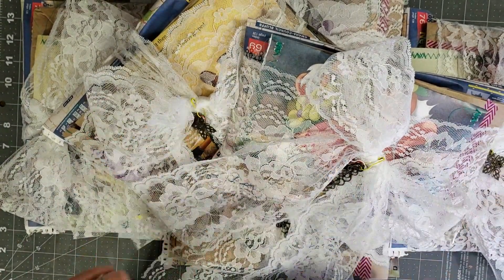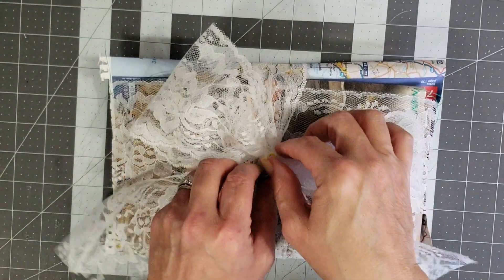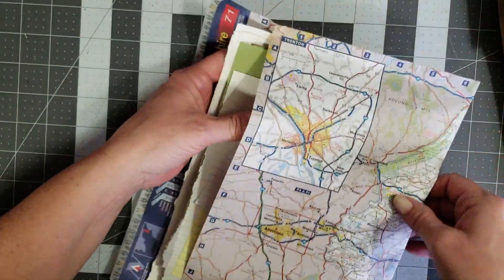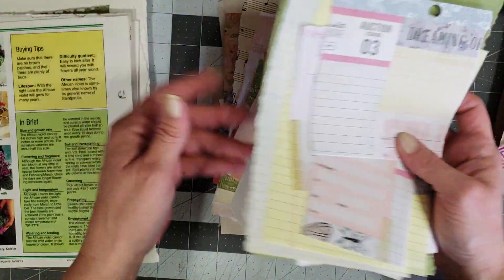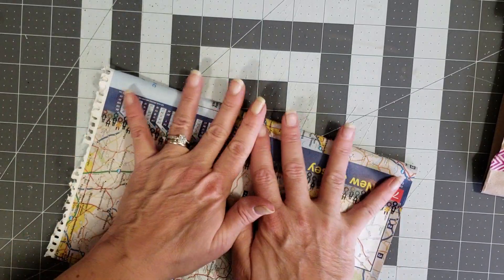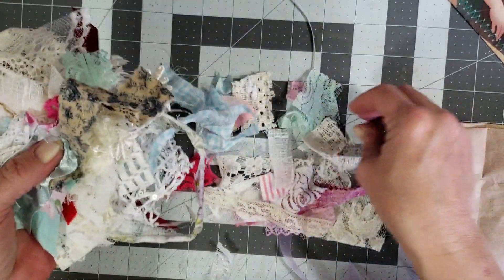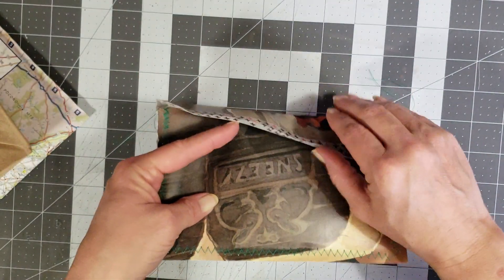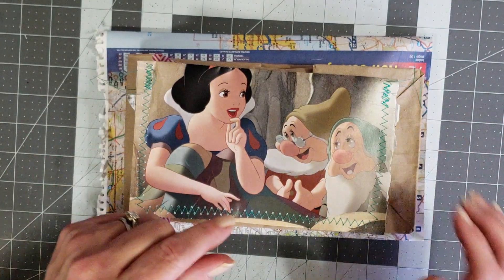30 Day Collage Journal kits for Etsy